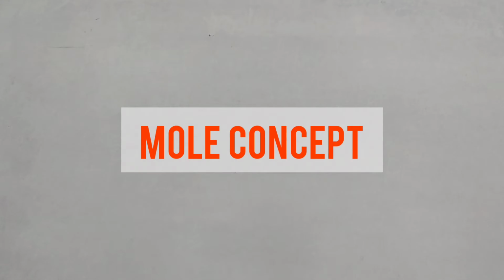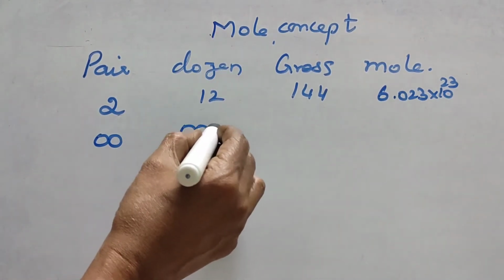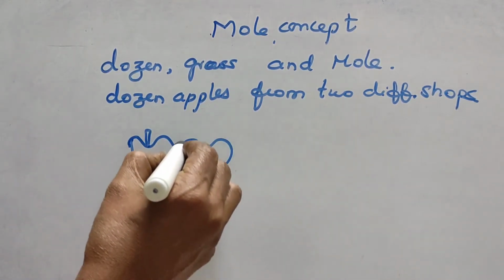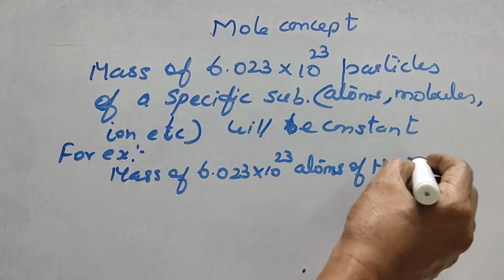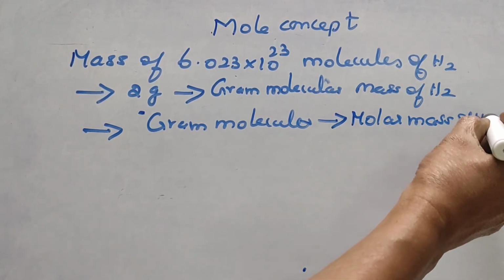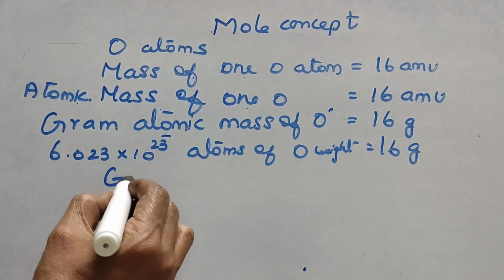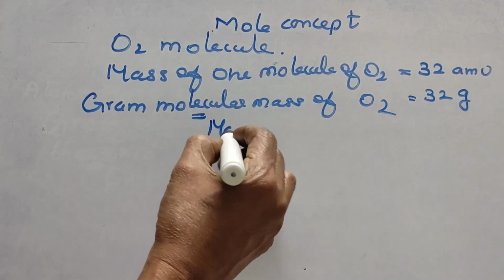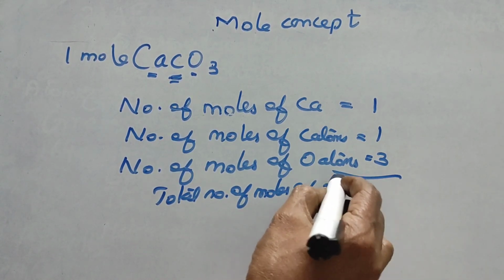MOLE CONCEPT | CLASS 11 | ENGLISH | INTERESTING CHEMISTRY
In this session let us learn about mole concept.